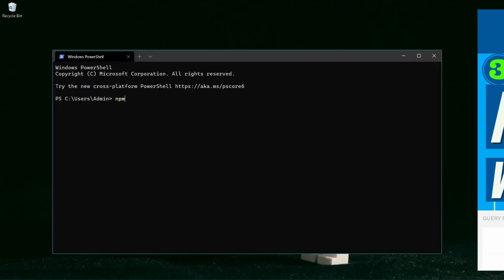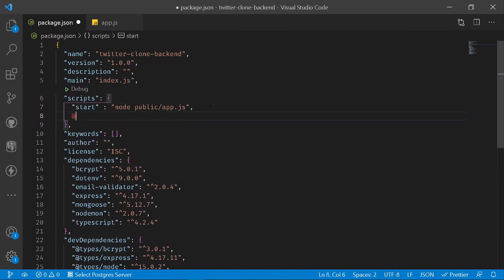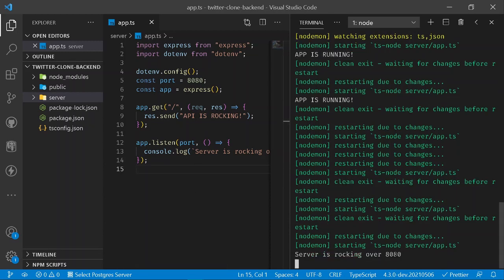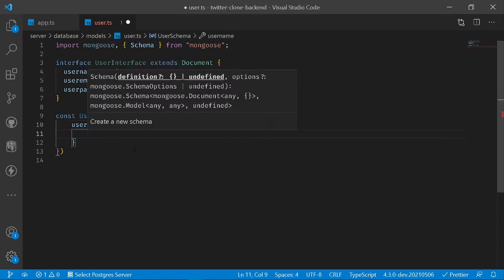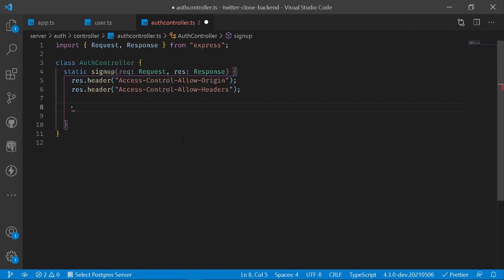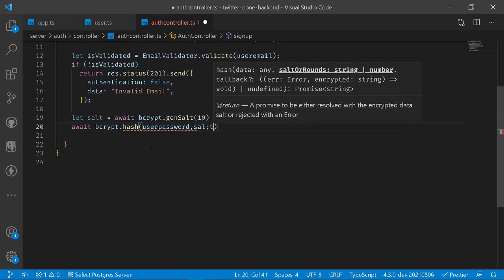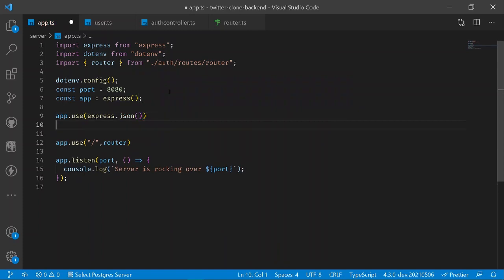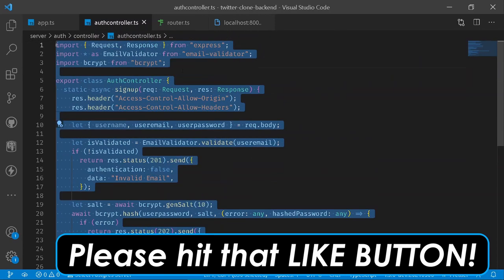Flutter Web App - Twitter Clone : Backend Setup | Flutter Web Responsive UI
⭐⭐TIMESTAMPS⭐⭐
00:00 - 00:34 - CONTEXT
00:34 - 04:44 - INSTALLATION
04:44 - 19:33 - USER BACKEND SETUP